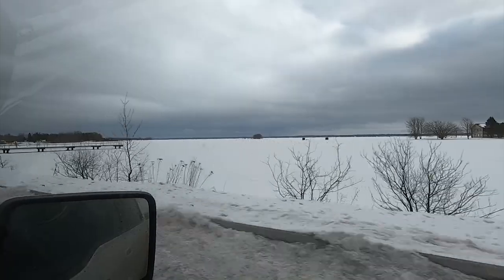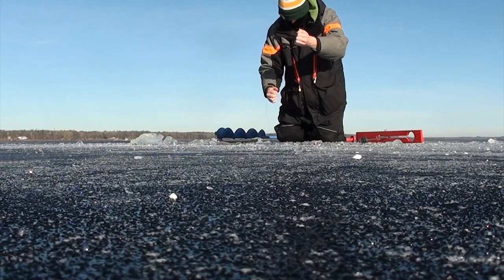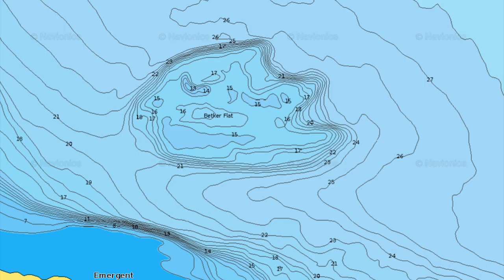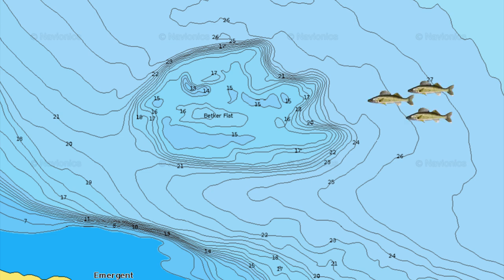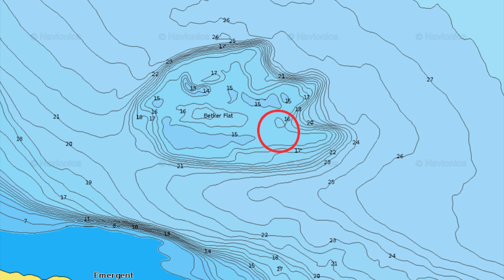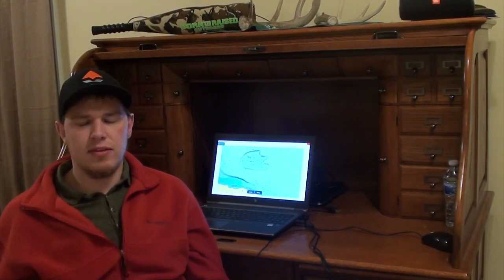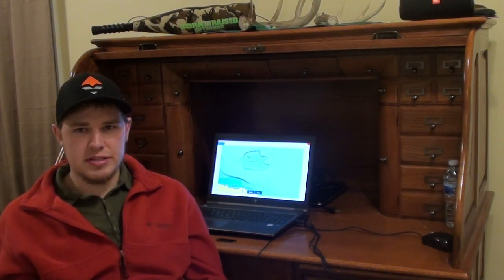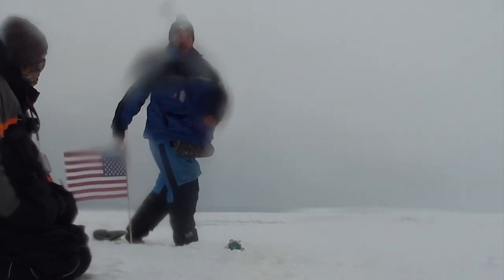How We Ice Fish for Little Bay de Noc Walleyes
Austin explains his strategy for ice fishing walleyes on Little Bay de Noc. The video covers type of contour, how to break down the contour, and how to set tip-ups.